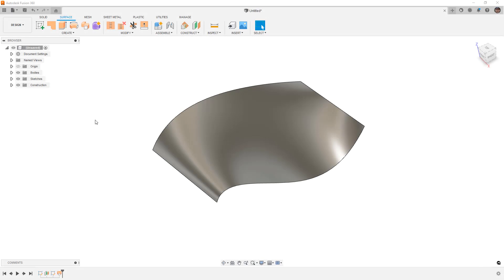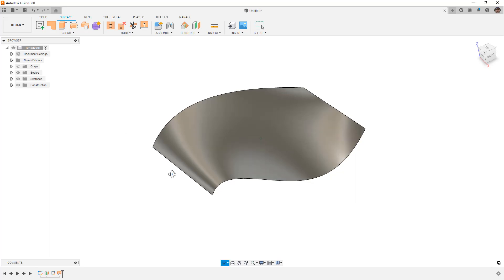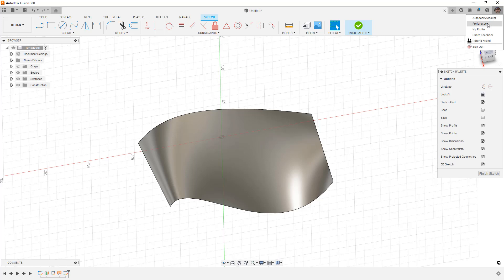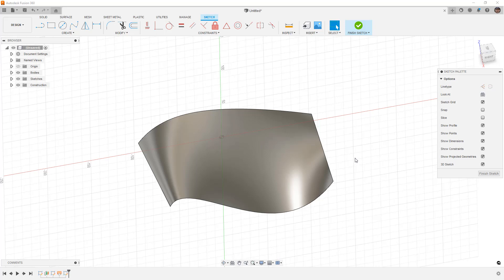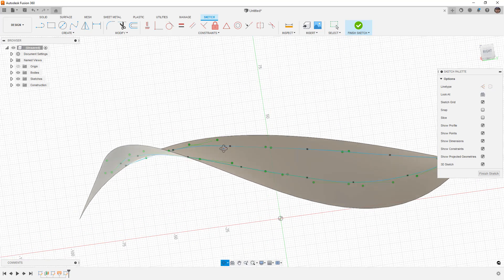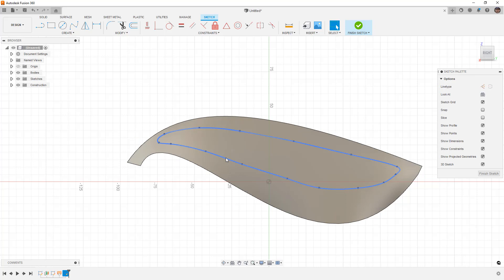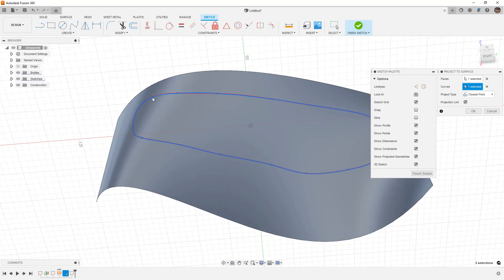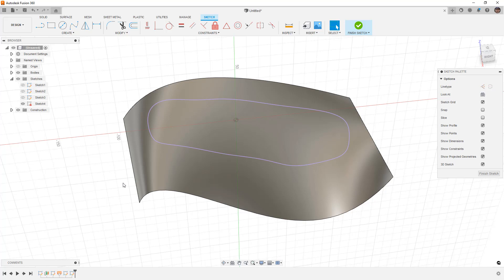Fusion 360 Quick Tip | Can We Draw A Spline On A Surface?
In this video we are going to look at a hack that lets us get pretty close to drawing a complex curve on a complex surface.